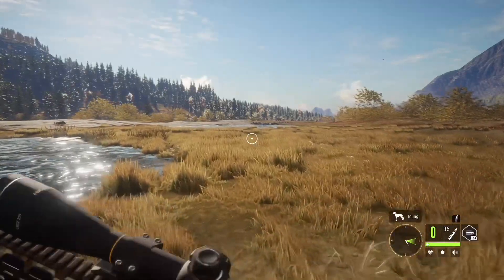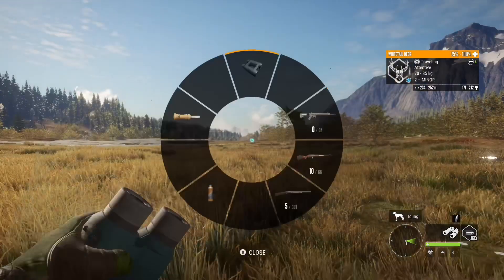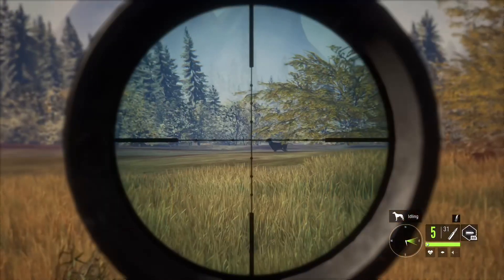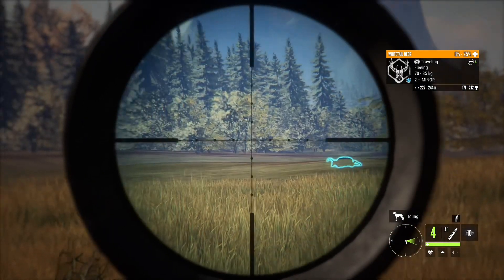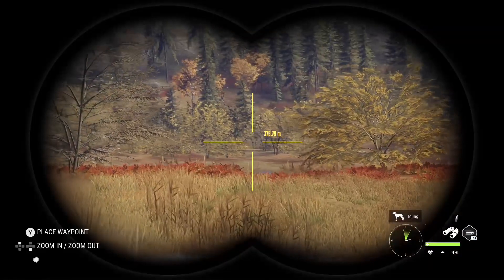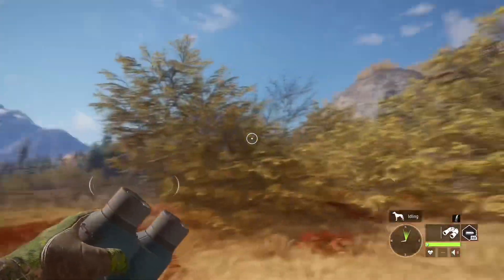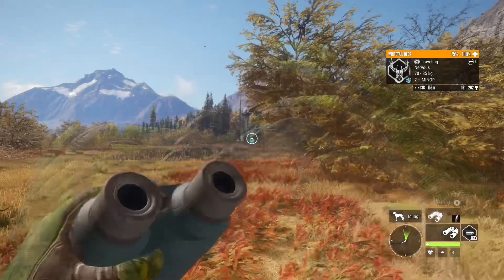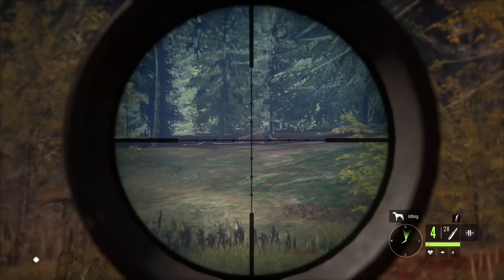HOW TO DROP THAT WHITETAIL🦌thehuntercallofthewild